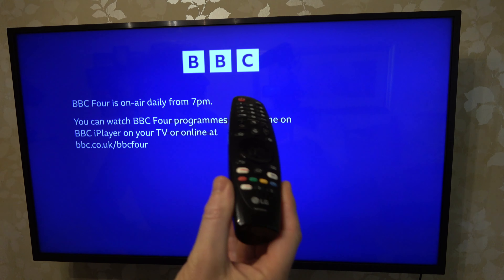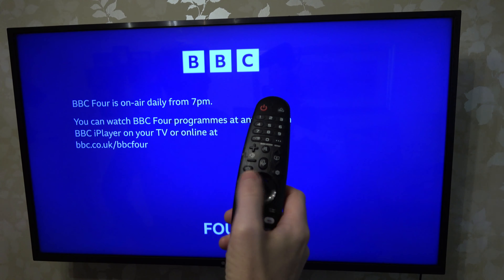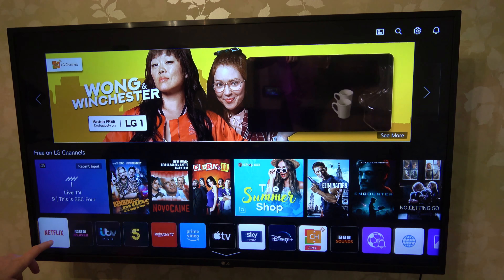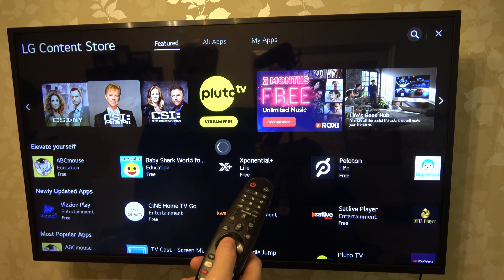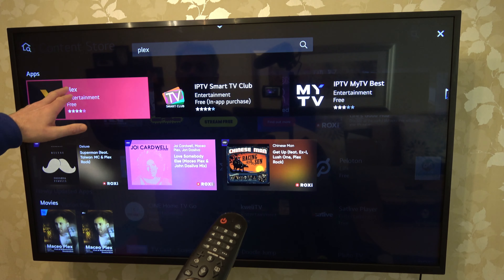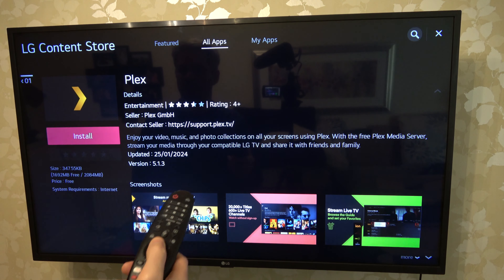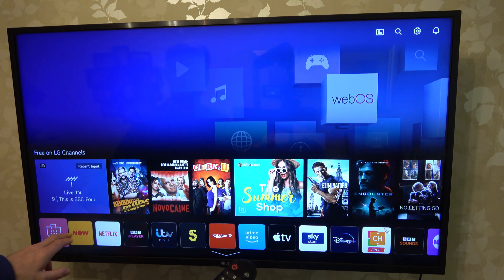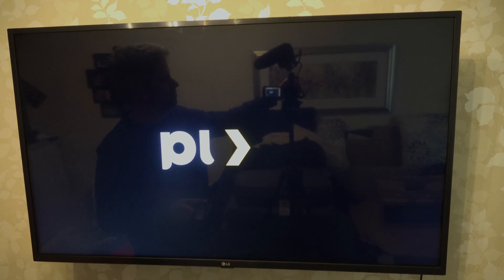How to INSTALL App on LG Smart TV - Beginners guide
In this short video we show how you can add an app from the LG App Store to your LG Smart TV.